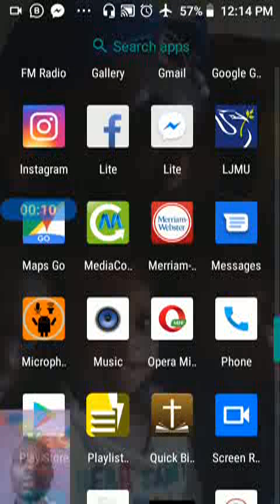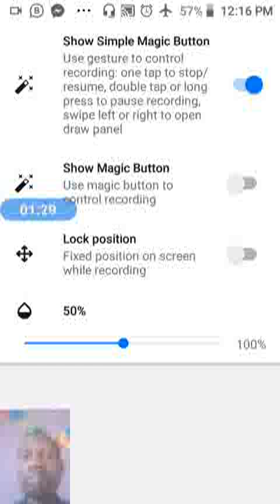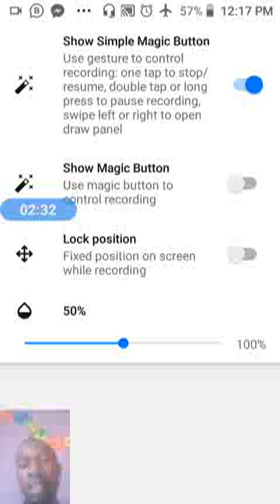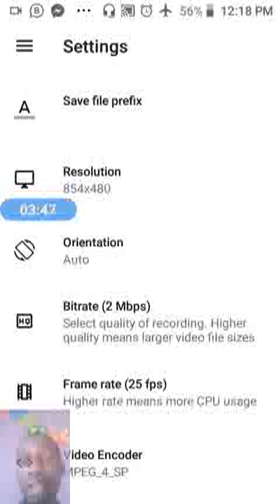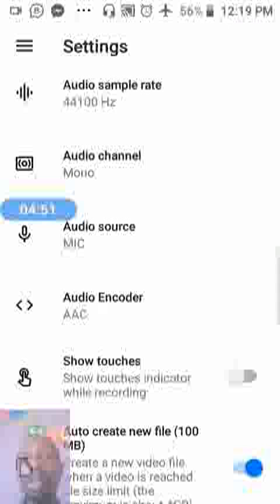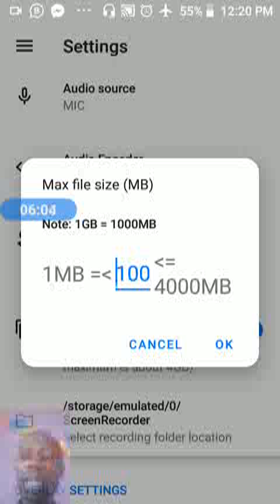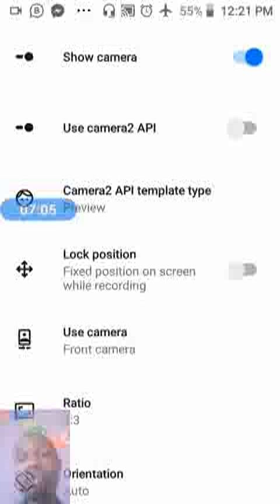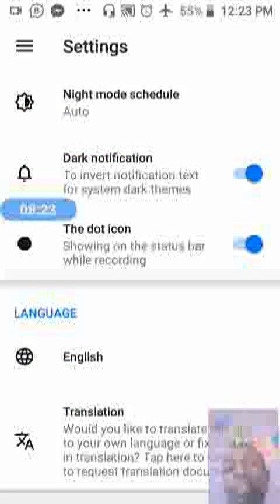Preparing Online Content 2 by Jesusanya Olusola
Using WPS and Screen Recorder and